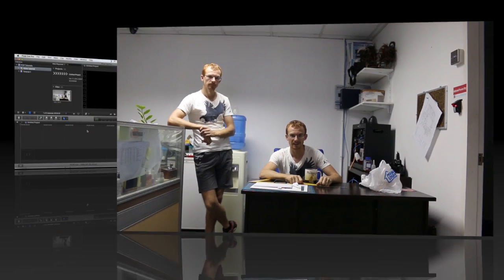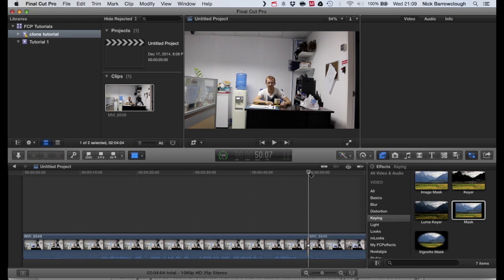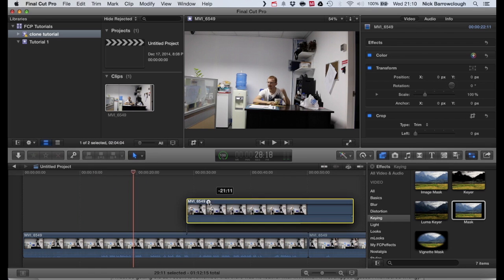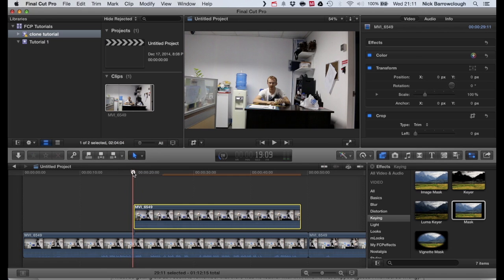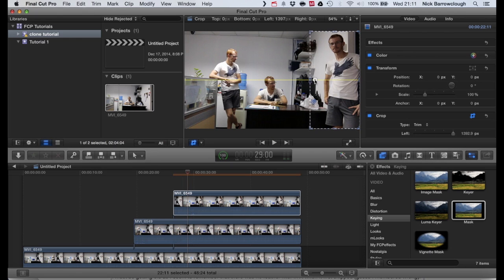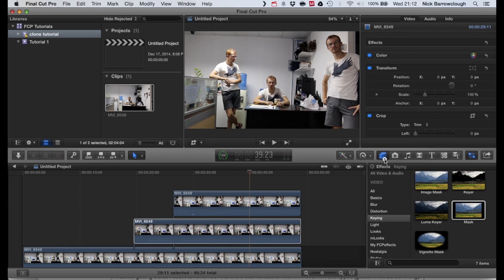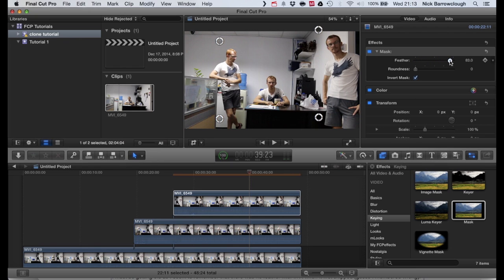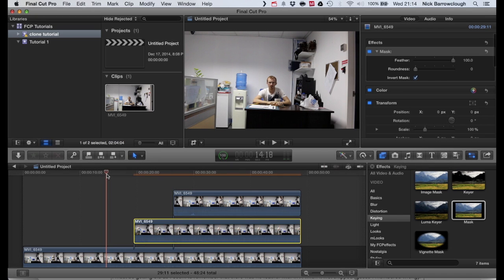Final Cut Pro X - Clone Effect - How to Clone Yourself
Here I will show you how to make a clone of yourself in Final Cut Pro X. We will use the crop/trim tool, and then blend the video clips together using a feathered mask to blend the edges together.